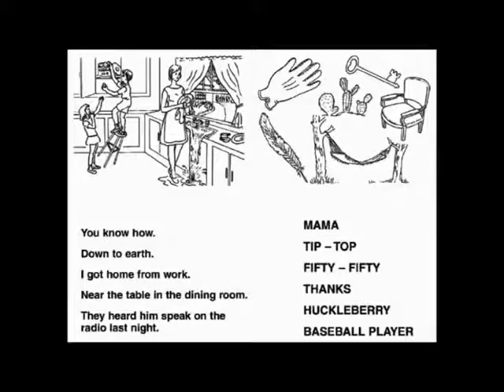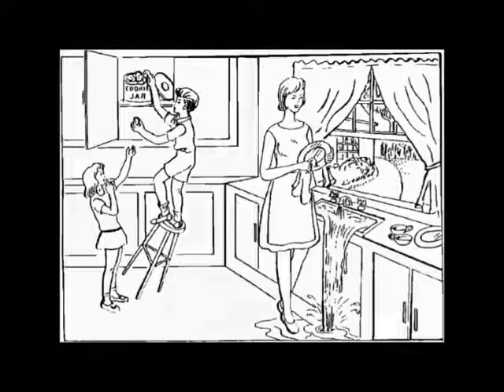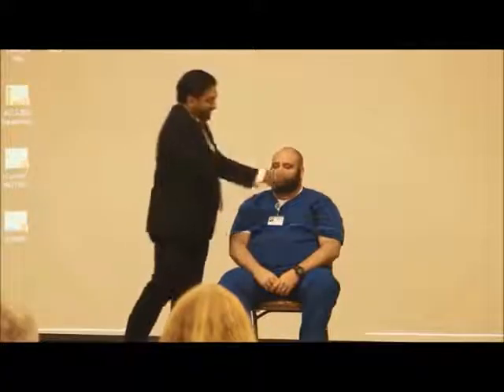Neurological Stroke Exam - Dr Nima Mowzoon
For Training videos section on MyNCH under education.